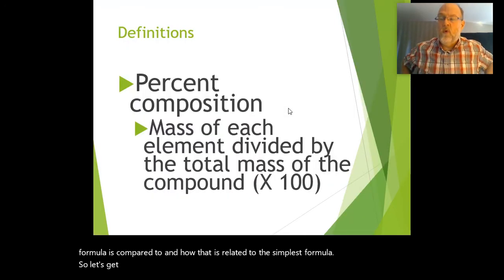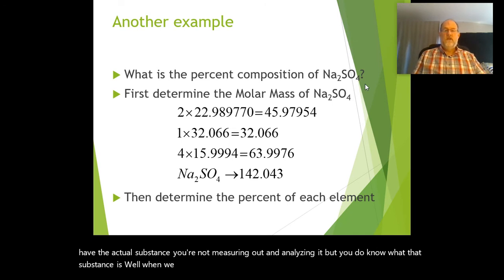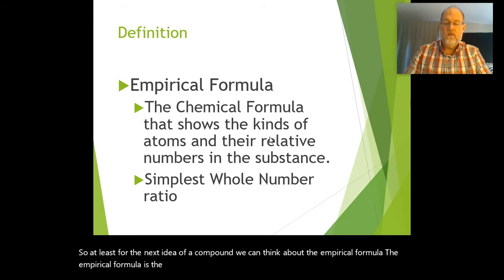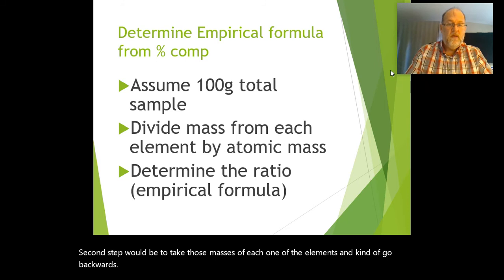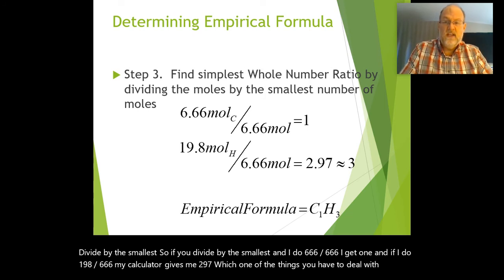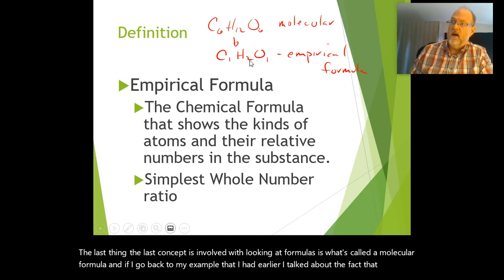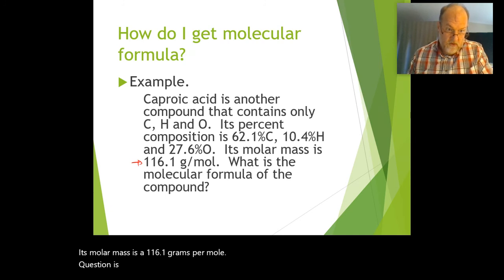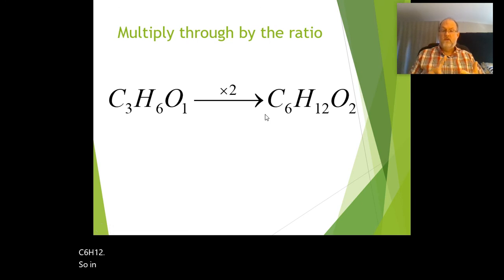Honors Chem II - Section 3.2